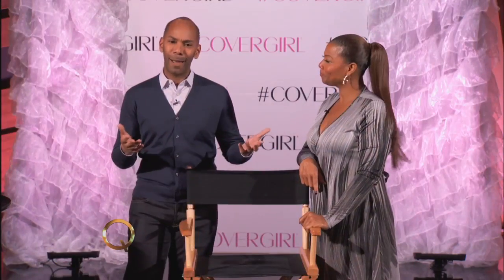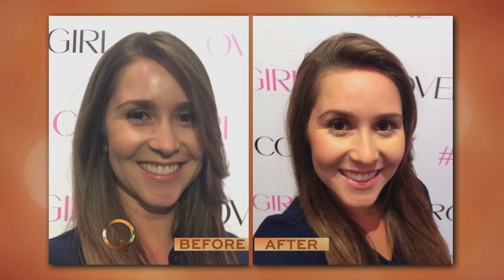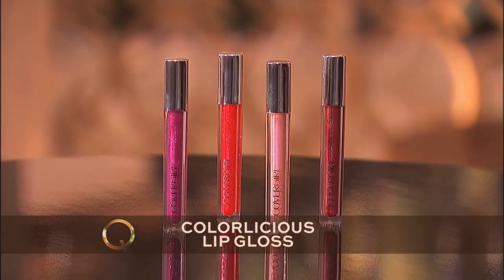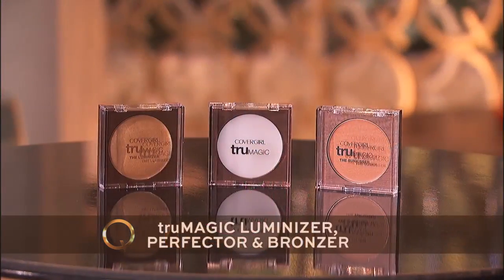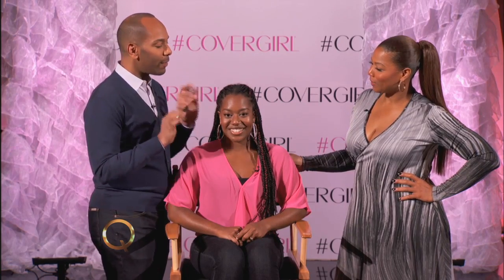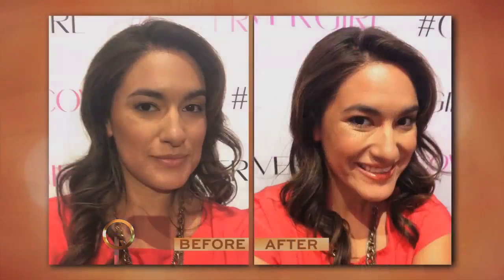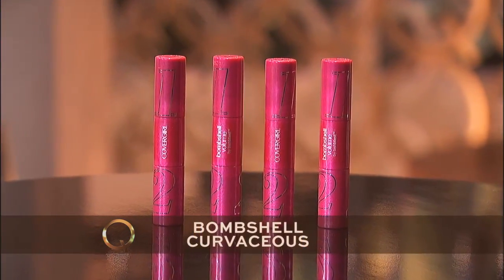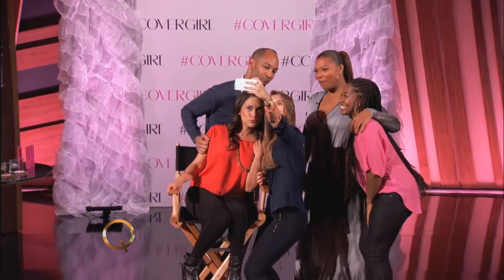Make-Up Tricks to Make Your Pictures Pop!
CoverGirl Brand Ambassador Sam Fine (and Queen Latifah's personal make-up artist) showed us a few tips and tricks to make sure every selfie stands out. Check out simple make-up tricks to make your pictures pop!